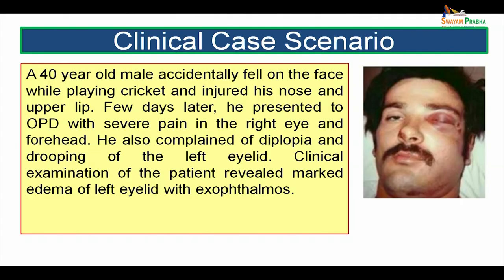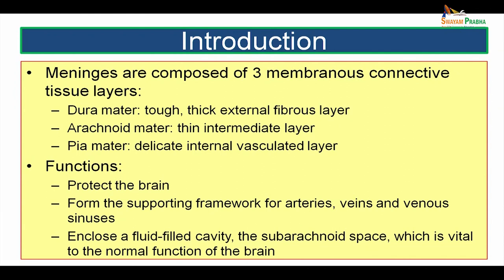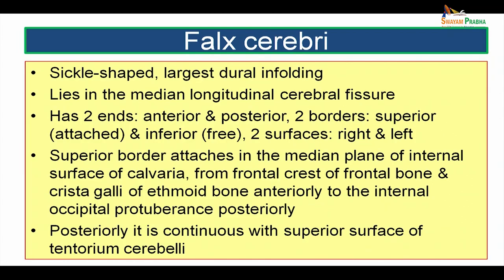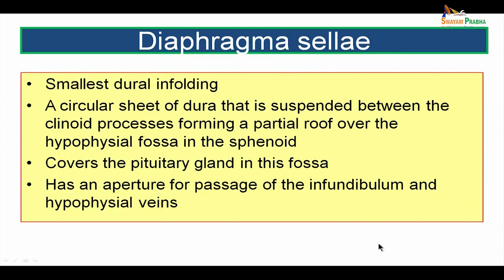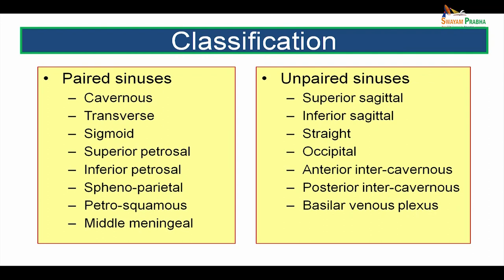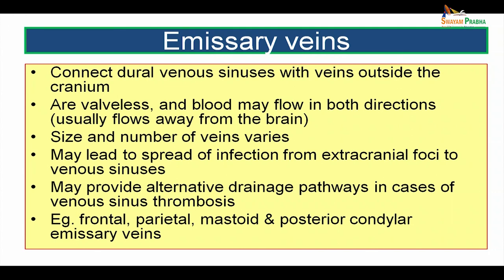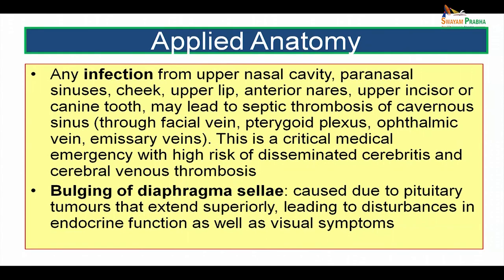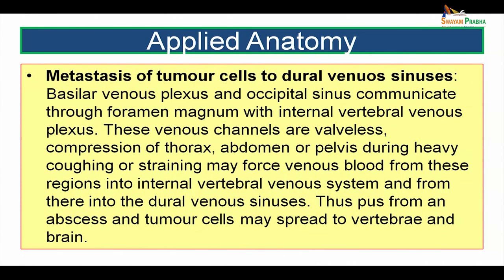Dural folds Venous sinuses